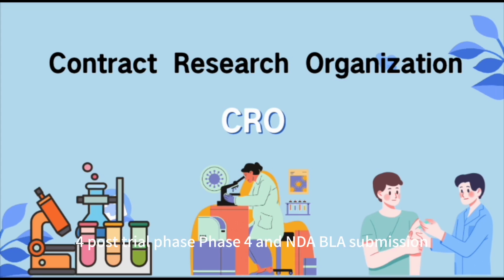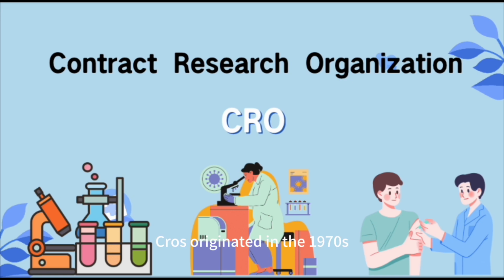What is a CRO? Contract Research Organizations! ¿Qué es un CRO? Organizaciones de Investigación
CROs (Contract Research Organizations) play a critical role in the pharmaceutical and biotech industries by providing research, clinical trial management, and regulatory support services. This video explains the key functions, advantages, and how CROs accelerate drug development! 💊🔍

📍 Key Topics Covered:
✅ What is a CRO?
✅ How do CROs support pharmaceutical companies?
Los CRO (Organizaciones de Investigación por Contrato) desempeñan un papel clave en la industria farmacéutica y biotecnológica, proporcionando servicios de investigación, gestión de ensayos clínicos y soporte regulatorio. En este video, explicamos sus funciones principales, beneficios y cómo ayudan a acelerar el desarrollo de nuevos medicamentos. 💊🔍

📍 Temas clave:
✅ ¿Qué es un CRO?
✅ ¿Cómo ayudan los CRO a las farmacéuticas?
✅ Principales áreas de servicio de los CRO
✅ ¿Por qué cada vez más empresas eligen CROs?

CRO（合同研究组织）在生物医药行业扮演着至关重要的角色，为制药公司、生物技术公司和医疗器械企业提供研发、临床试验和法规支持等服务。本视频将介绍CRO的核心功能、优势以及它们如何加速新药研发！💊🔍

📍 主要内容：
✅ 什么是CRO？
✅ CRO如何帮助制药公司？
✅ CRO的主要服务领域
✅ 为什么越来越多的企业选择CRO？